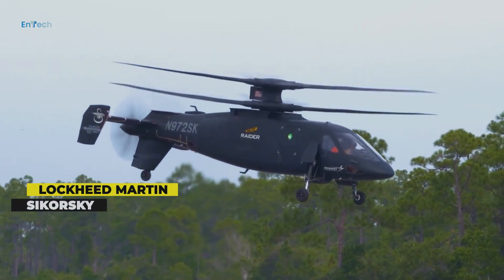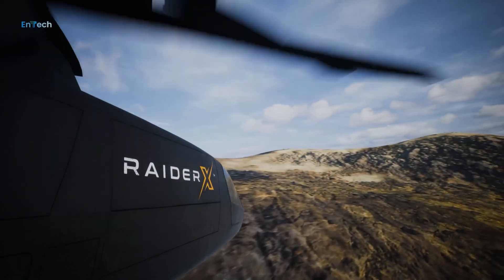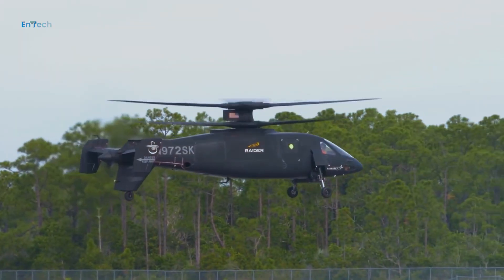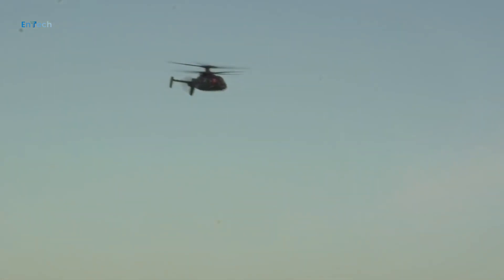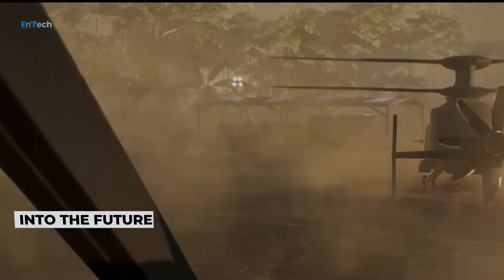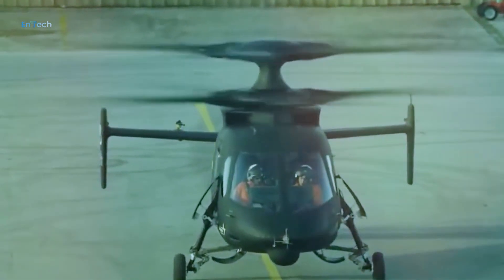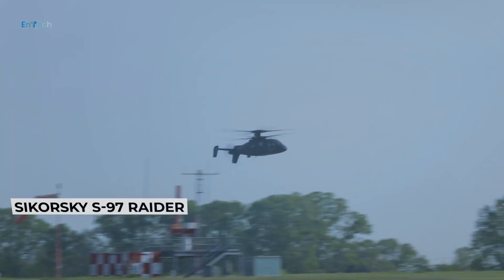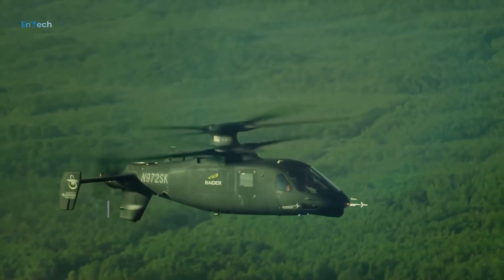US Army Finally Tests a NEW Attack Helicopter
US Army Finally Tests a NEW Attack Helicopter - Hello everyone and welcome back to the EnTech channel

Lockheed Martin company Sikorsky’s S-97 Raider helicopter prototype has flown two demonstrations for the US Army future attack reconnaissance aircraft (FARA) program.